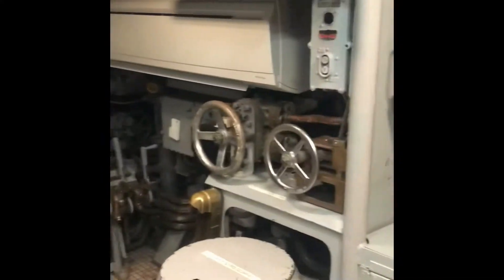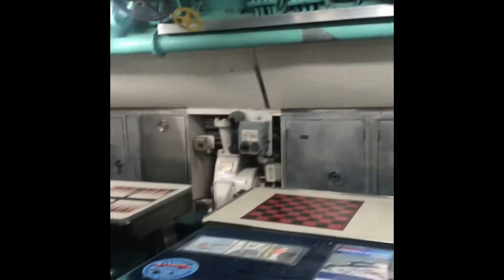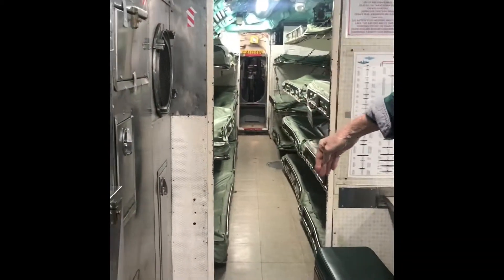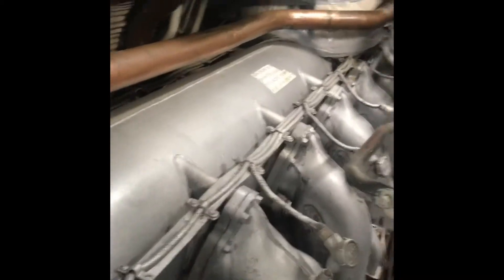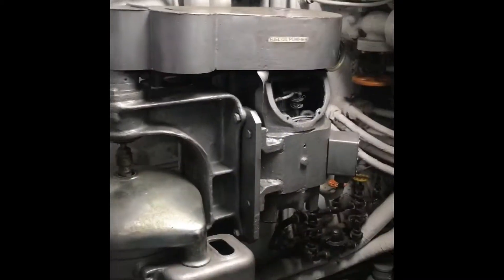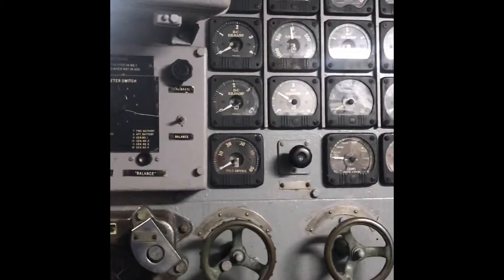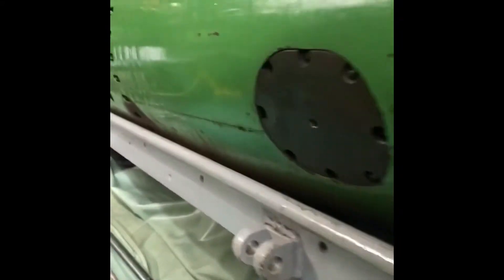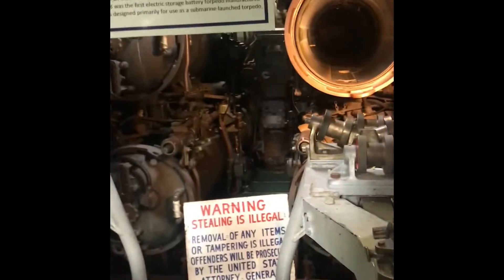USS Cavalla Gato-Class Submarine Walkthrough